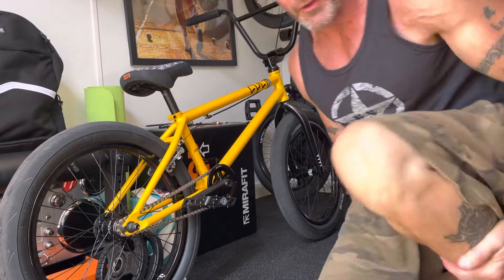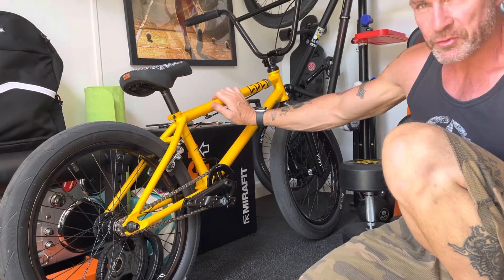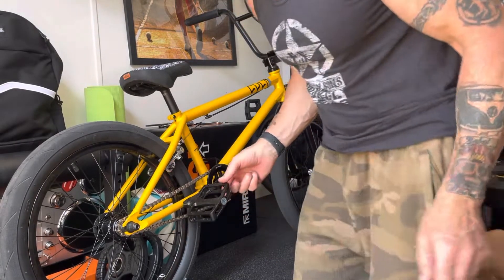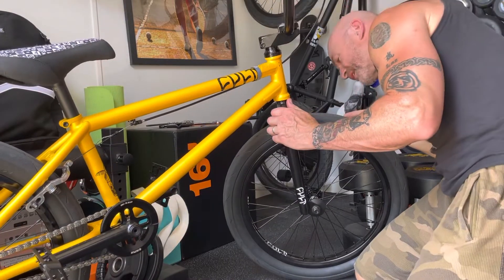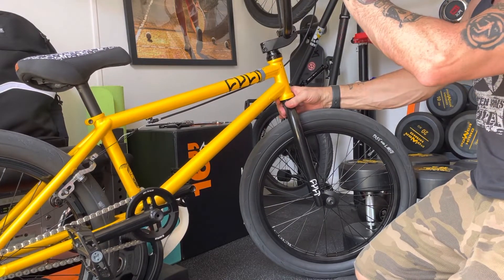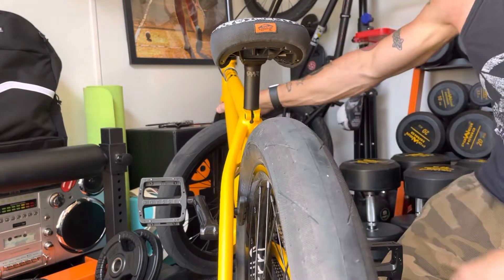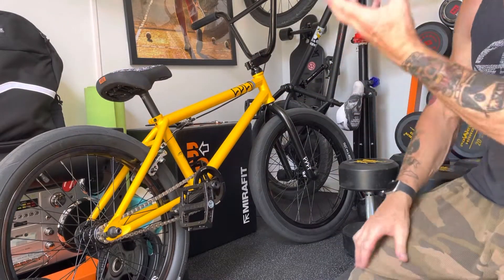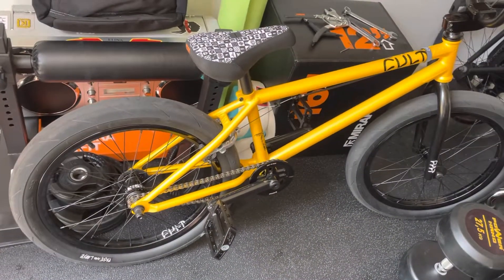Cult shorty frame bike build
Just a show of a cult shorty frame bike build